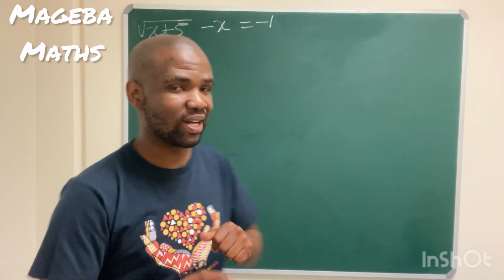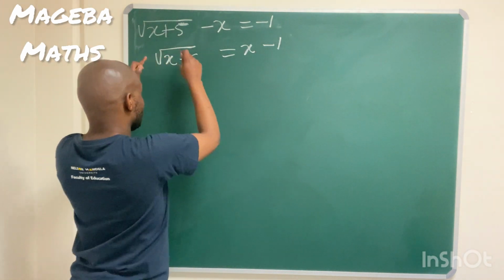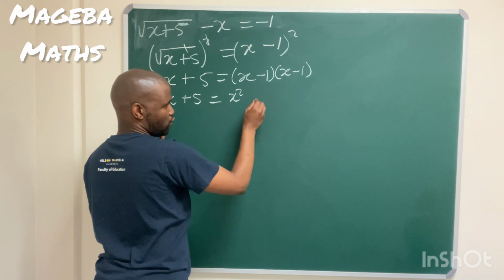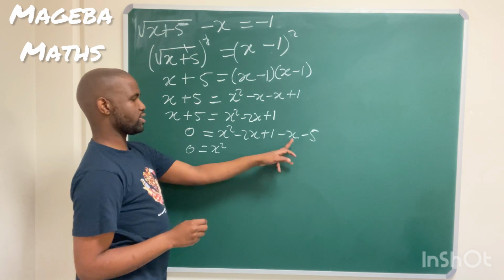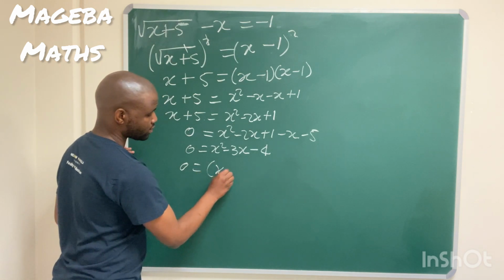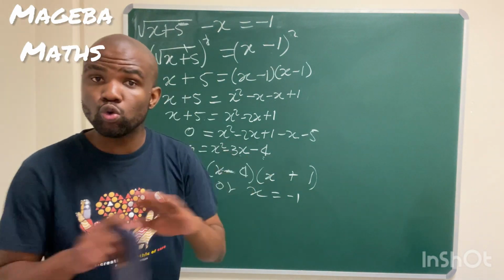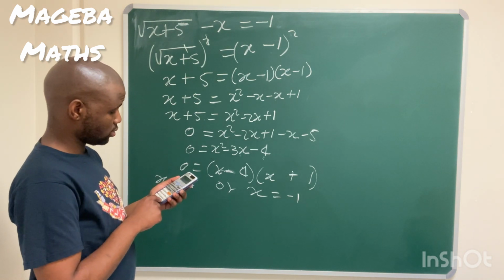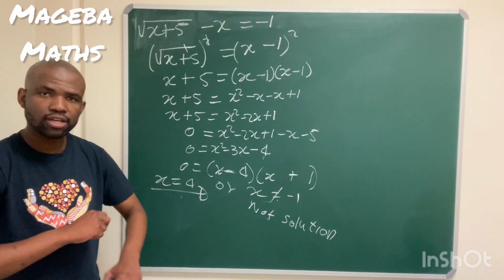How to solve for x with square root Equations